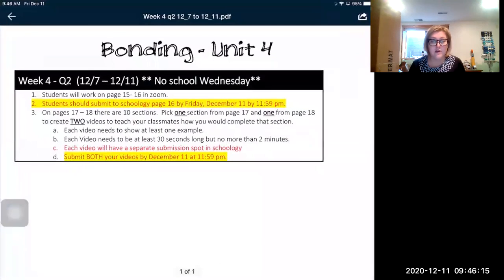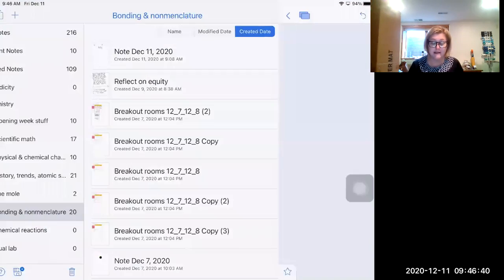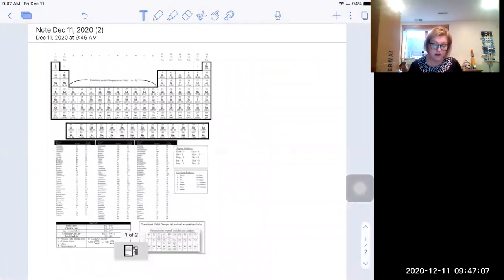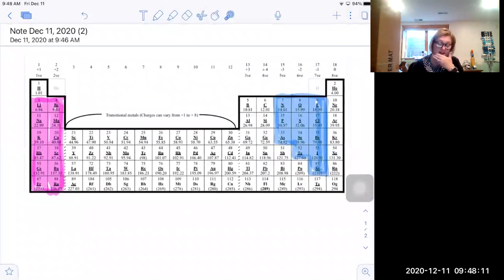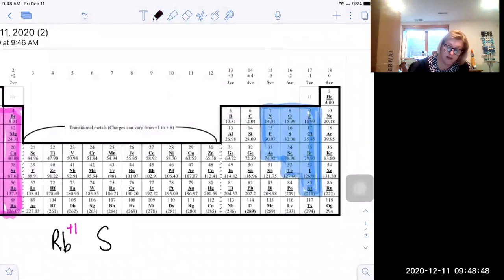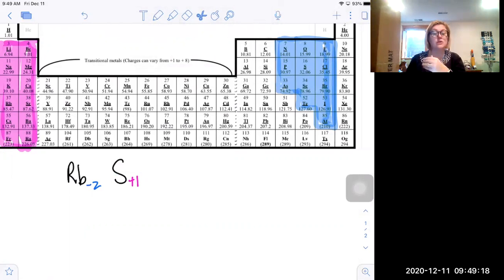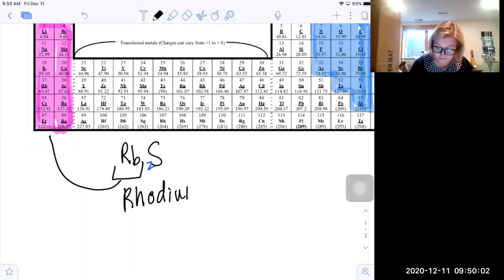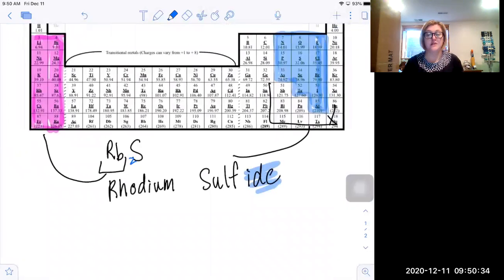Binary Formula Name